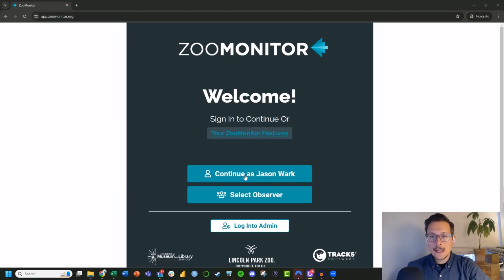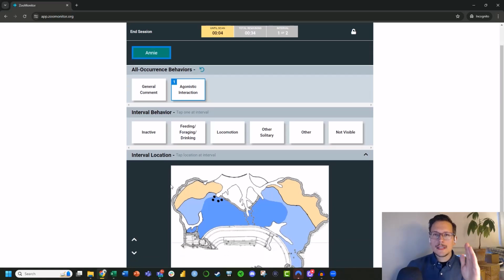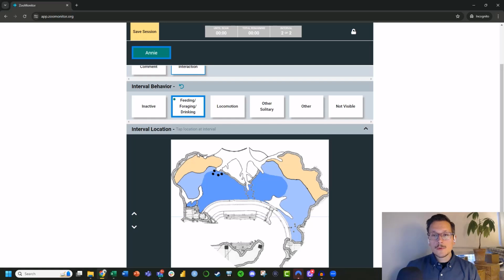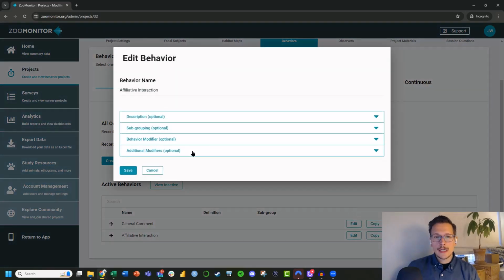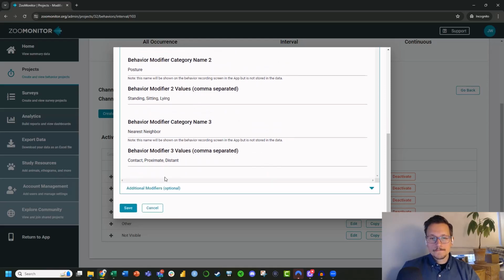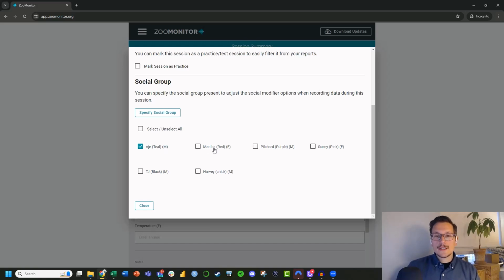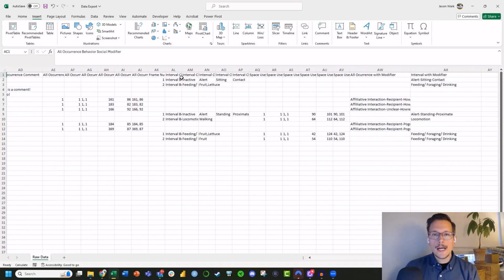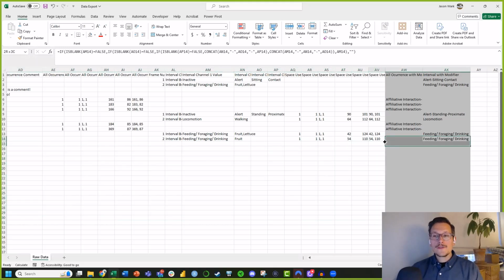Using Behavior Modifiers in ZooMonitor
In this demo, I give an overview of behavior modifiers, including what they are, why you'd use modifiers, some limitations with modifiers, and tips for analyzing data with modifiers.